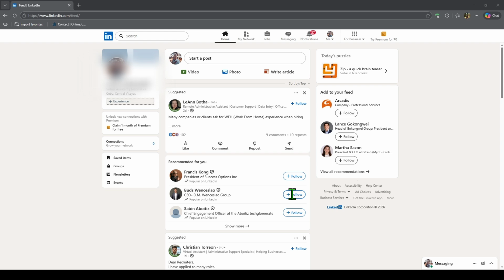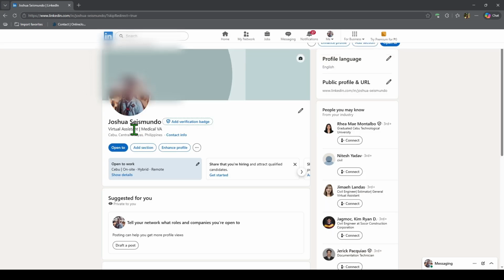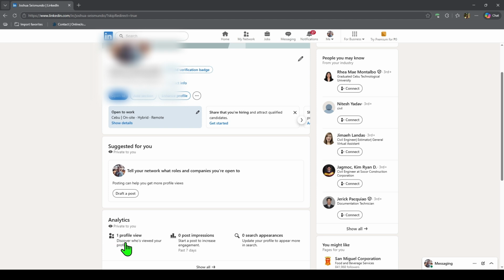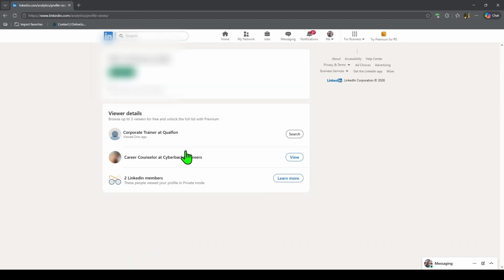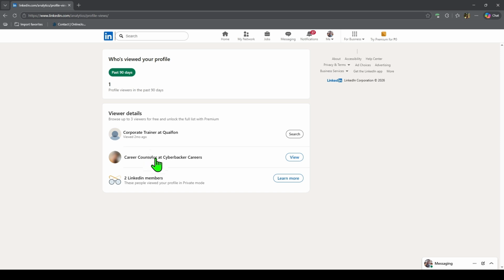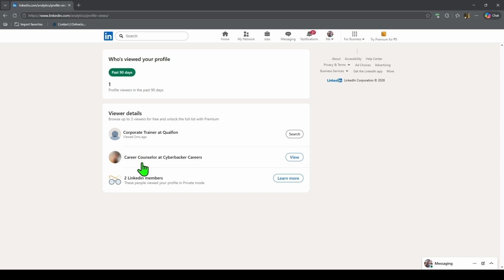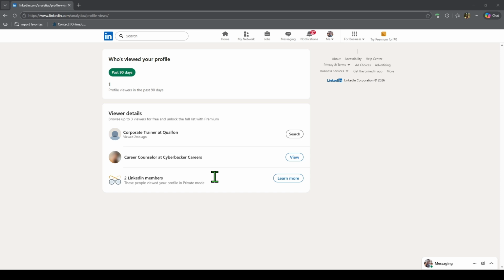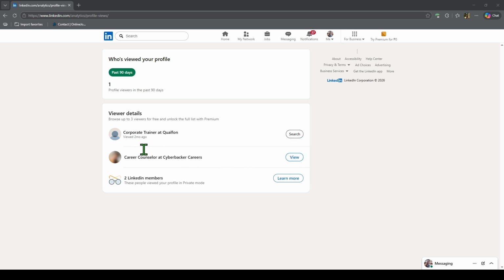How to see who viewed your LinkedIn Profile [2026 Full Guide]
In this video, I will show you how to see who viewed your LinkedIn profile step by step. You’ll learn how to access profile viewer insights and understand their limitations.

This LinkedIn tutorial will cover:
✅ How to check “Who viewed your profile” on desktop
✅ How to see profile viewers on mobile
✅ What you can see with a free LinkedIn account
✅ How private mode affects visibility
✅ How to adjust your profile viewing settings
✅ What LinkedIn Premium adds

By the end of this video, you will know how to check who viewed your LinkedIn profile and why some viewers appear anonymous.

If you’re searching for LinkedIn profile views, who viewed my LinkedIn, or LinkedIn viewer history tutorial, this video is for you.

👀 Note: Some viewers remain anonymous if they use private mode.